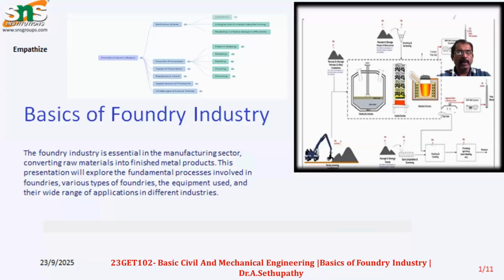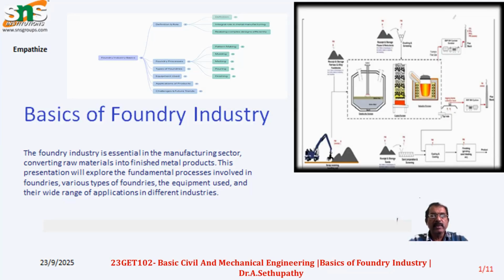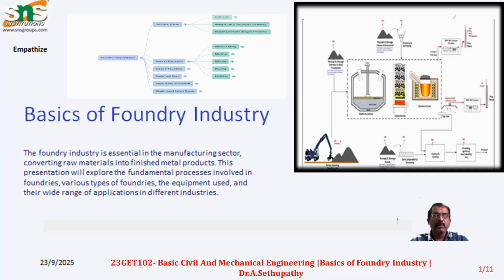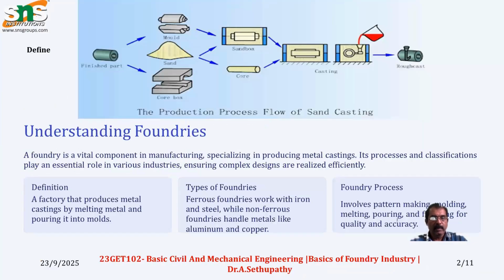Foundry Process In Industries | Manufacturing | SNS Institutions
snsinstitutions snsdesignthinkers designthinking A video on the foundry process typically opens with an overview of a bustling foundry, showcasing molten metal glowing in furnaces. It details the steps: pattern-making, where precise molds are crafted; melting, where metals are heated to extreme temperatures; and pouring, where liquid metal fills molds. Cooling and solidification are shown, with workers extracting solid castings. The video highlights finishing processes like grinding and polishing, emphasizing precision and safety. Finally, it showcases the finished metal components, ready for industrial use.